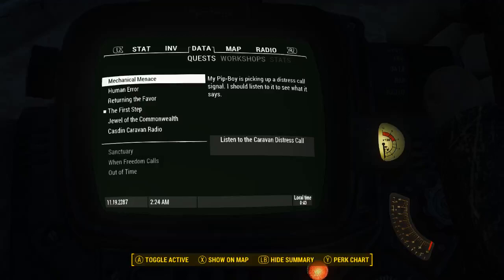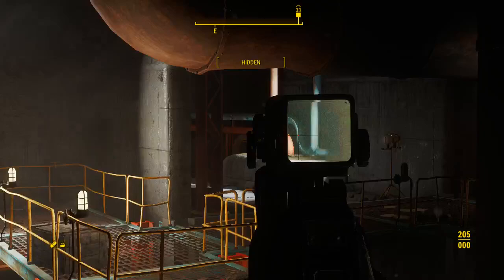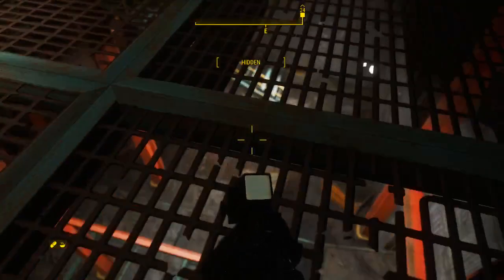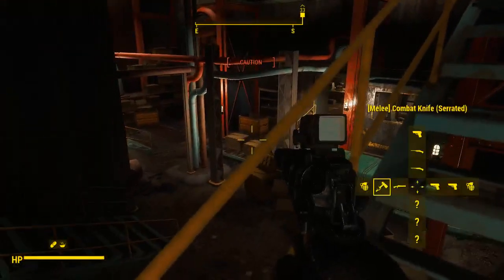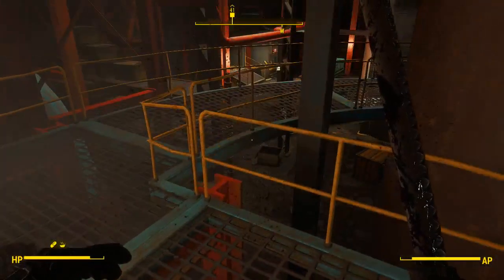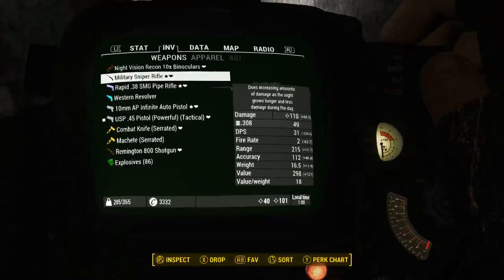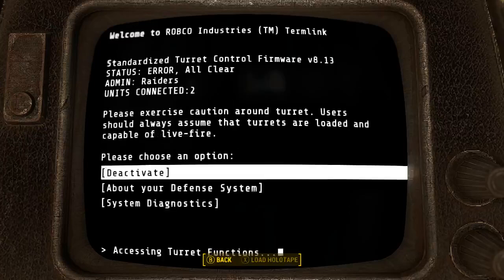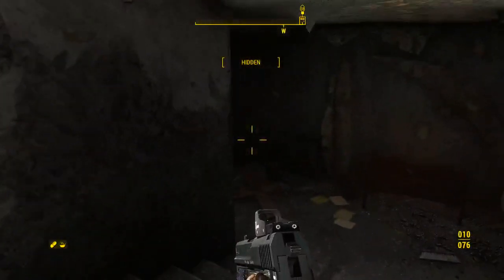Fallout 4 Corvega Plant: Machete .45 USP & Improved Explosives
Nearly flawless infiltration of the Corvega Plant; executing the Gang [Varied Raiders, Raider Overhaul, MCAM, Improved Raider Bosses] with a variety of weapons [Serrated Machete, .Black-Slide 45 USP, Improved Explosives (alarm clock, flash bang, frag mine, frag grenade), and a Legendary Suppressed 10mm [Improved Recon Scope]. Enjoy the carnage on the main floor (for lack of wit; pun intended).

By becoming an episode Producer, special episode requests are honored and edited with special effects.

EPxx 255 plugins 240 active mods. Immersion Survival.